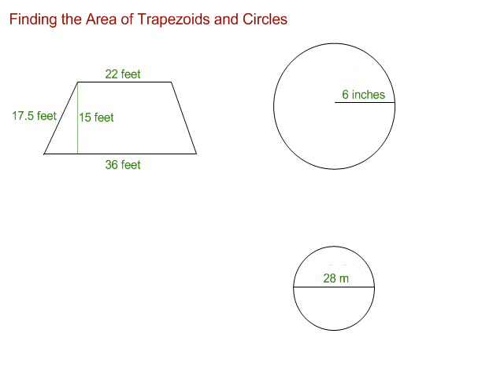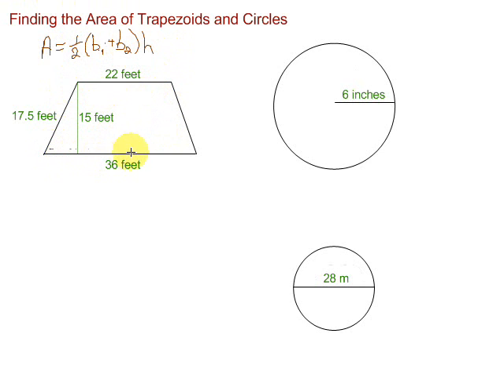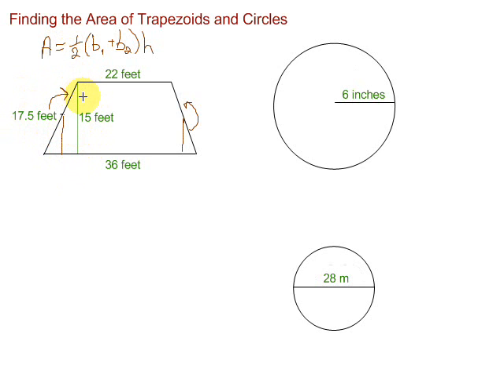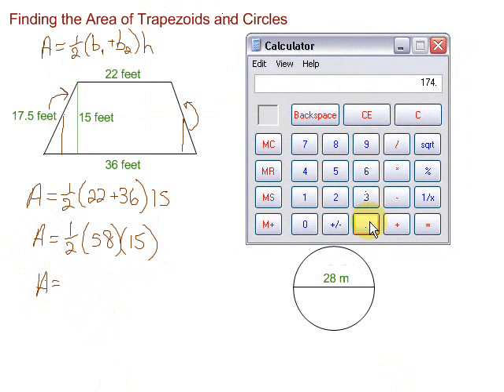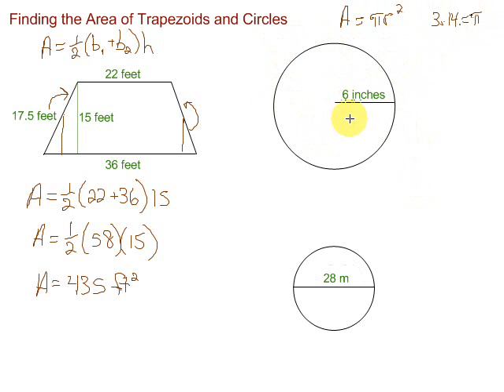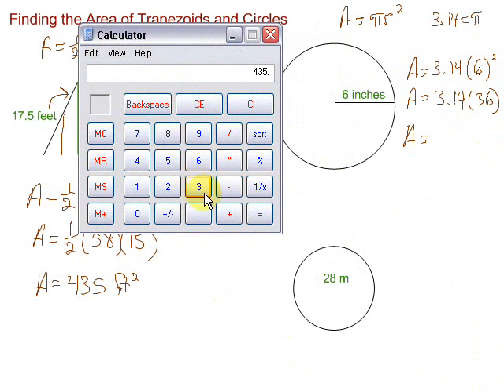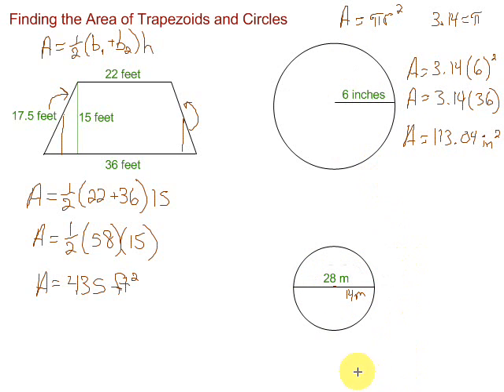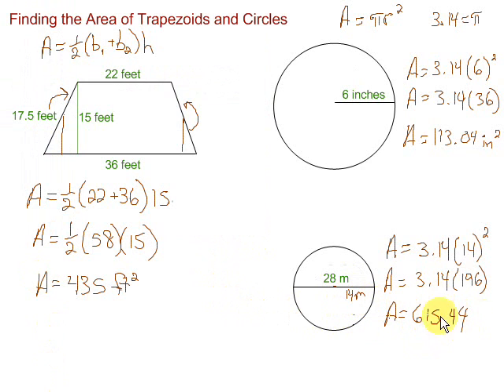Area of Trapezoids and Circles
This video covers the steps required to find the area of trapezoids and circles.